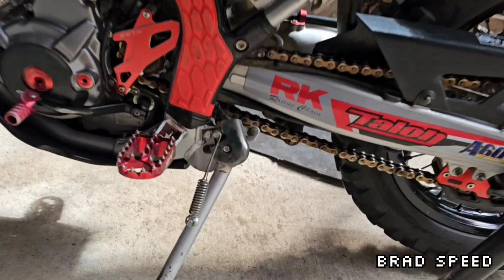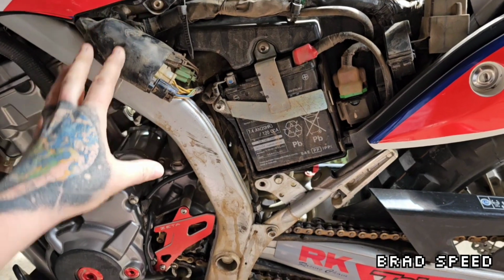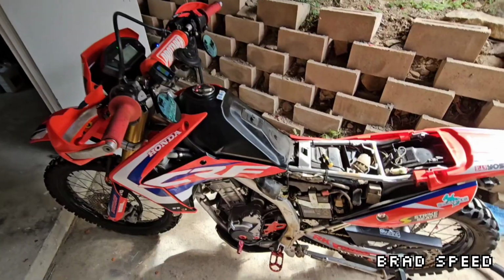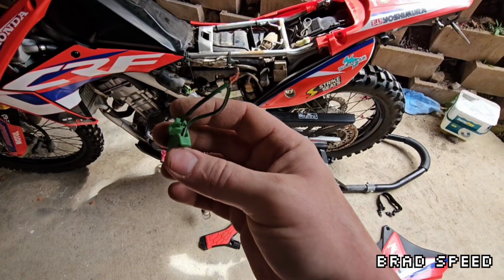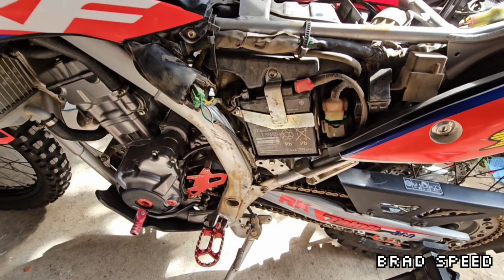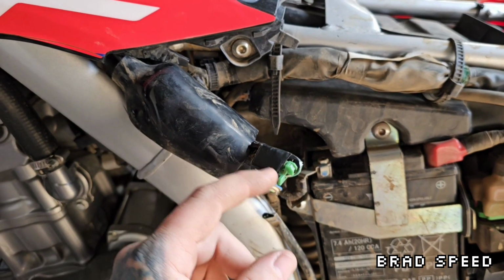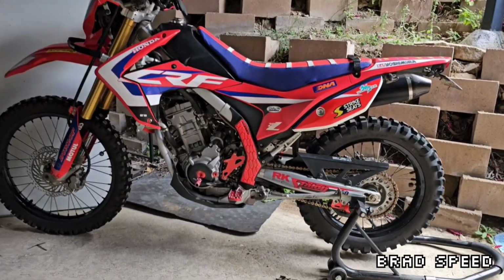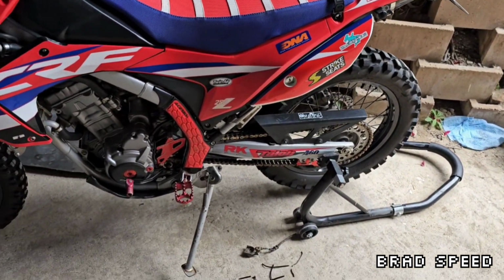CRF250L Side Stand Switch Delete / Deactivate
A quick guide on how to delete / deactivate the side stand switch on a CRF250L.

you can use the same process to delete the side stand switch on most bikes, regardless of the make or model.

if this was useful, please leave me a 👍🏼

Happy riding!